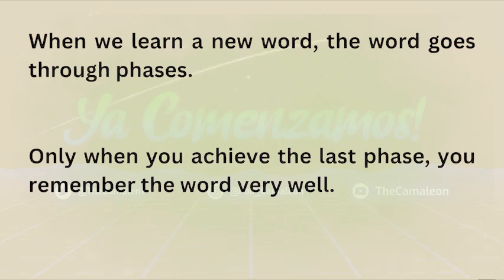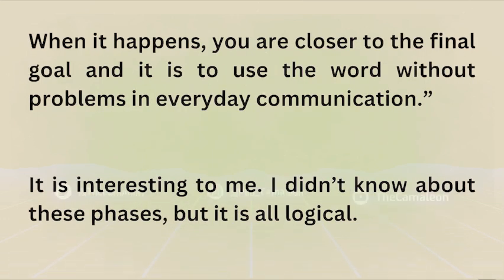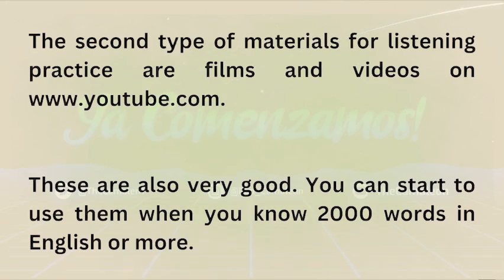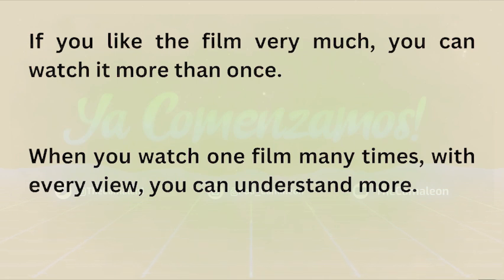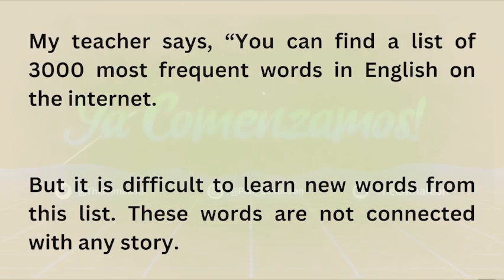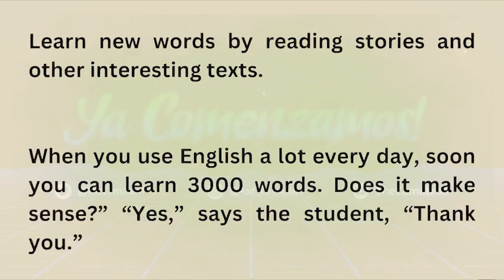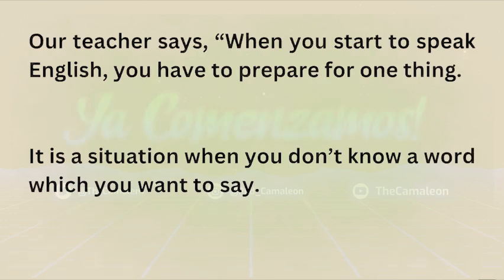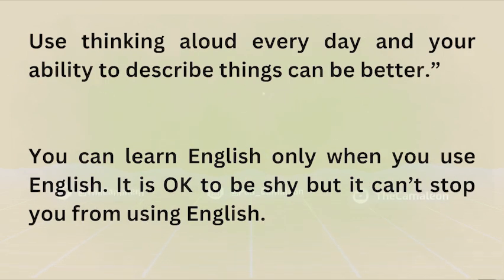If you want to speak fluently, speak for 30 minutes every day || Graded Reader || Learn English